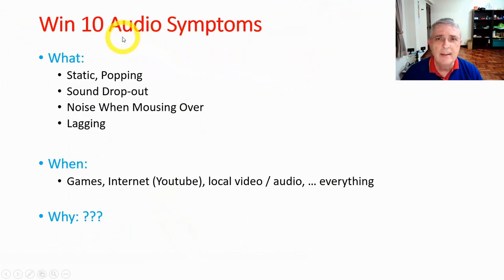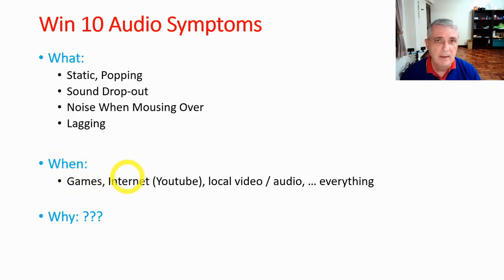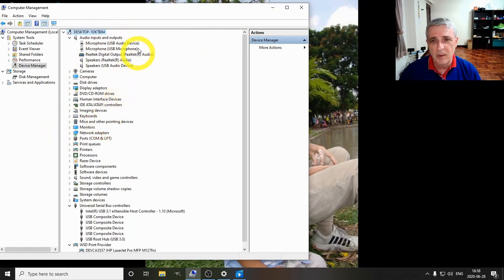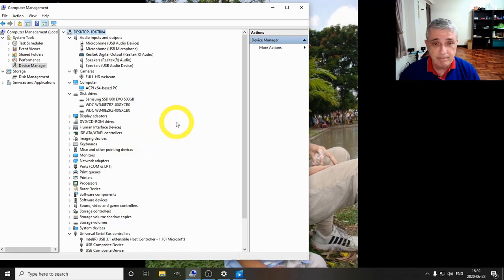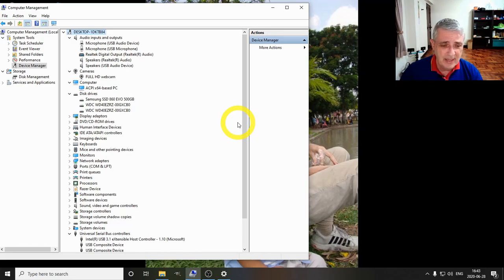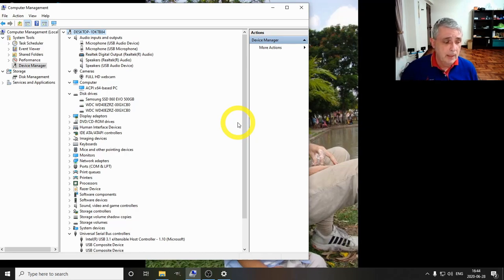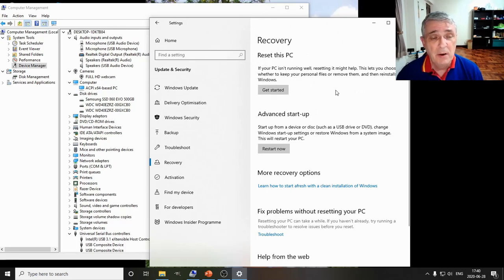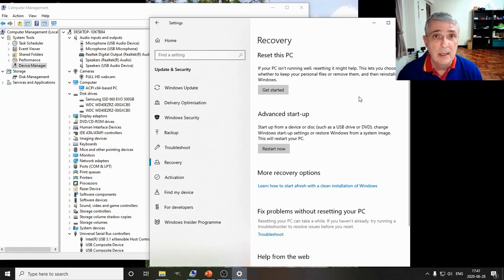Windows 10 Audio Problems, Static, Popping, Etc.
My Win 10 computer's audio began to have really bad static, popping, drop out, ... until it was hard to listen to and unusable for making videos.  I tried everything the internet had to offer, and NONE of it worked.  i replaced / updated EVERY driver.  I updated the BIOS.  I checked the hardware.  There were no more options and I thought I would have to buy a new motherboard.  Then...

WARNING: Some actions depicted / described in this video can cause data loss and / or computer damage.  If you do not know, learn first or have a professional do it.

UPDATE: 20211029: Once again I have having audio problems, this time with the microphone. No audio or USB plug will record clear audio. All the hardware works on my son's computer (which has all the same stuff as mine). Once again I will probably have to reinstall Windows. This is like the bad old days of dos where you had to reinstall the OS to clean up problems.